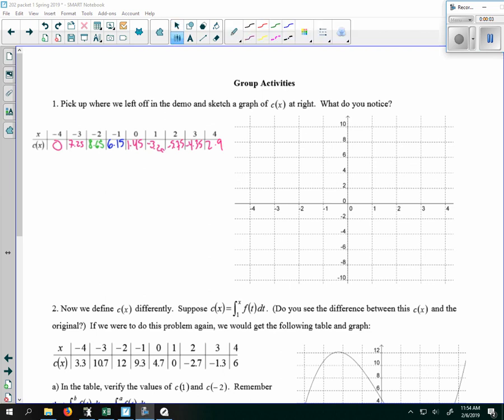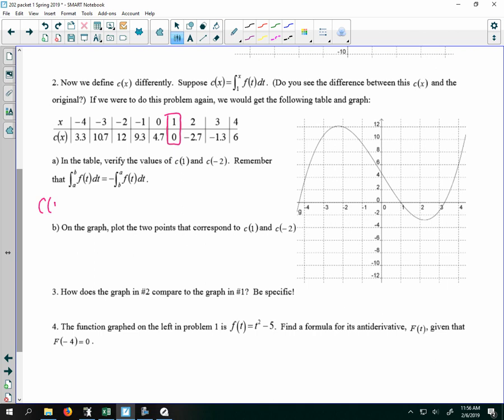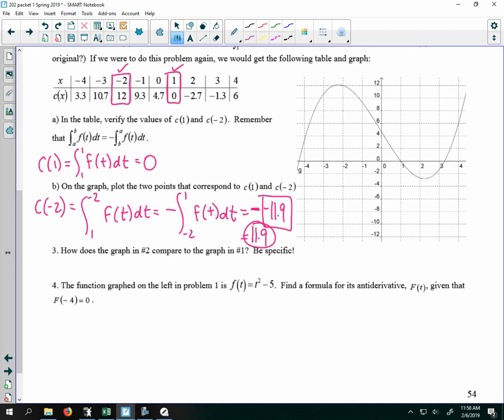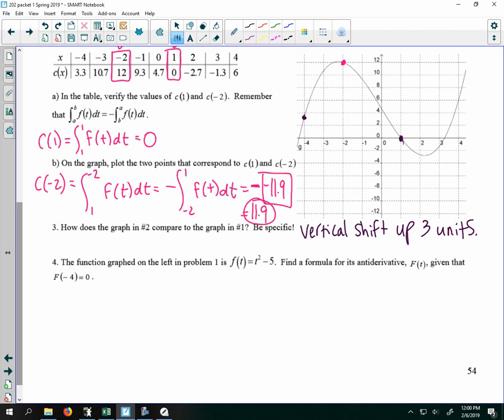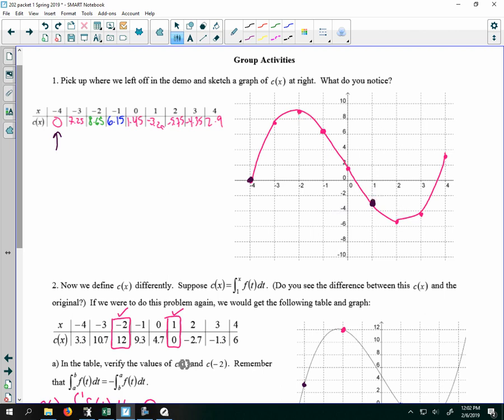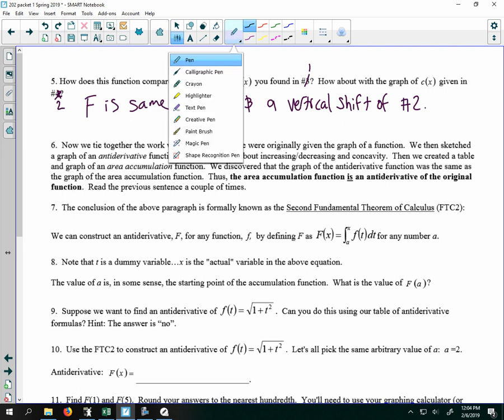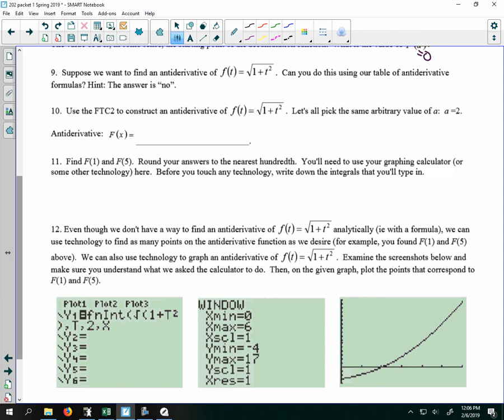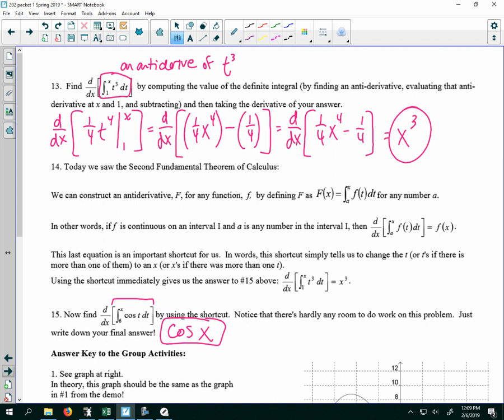MAT 202 Lesson 6 Activities